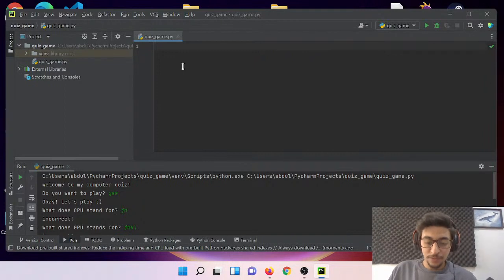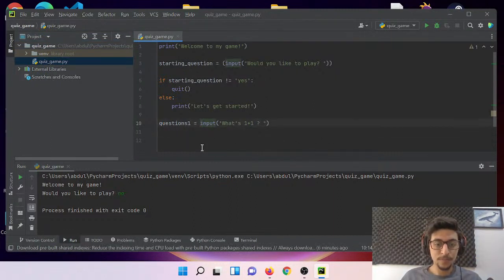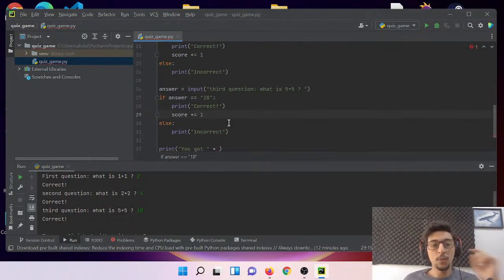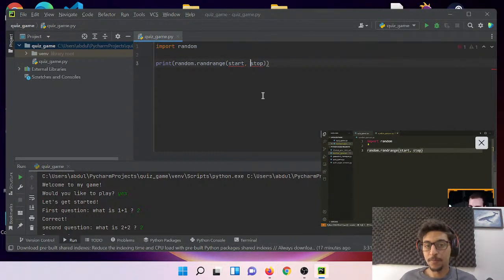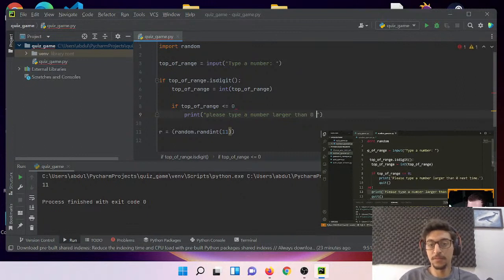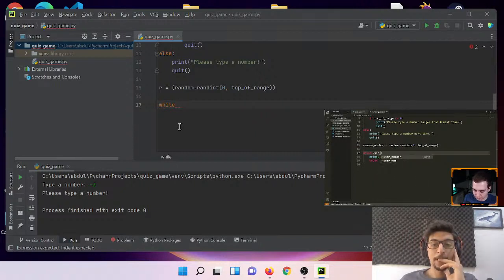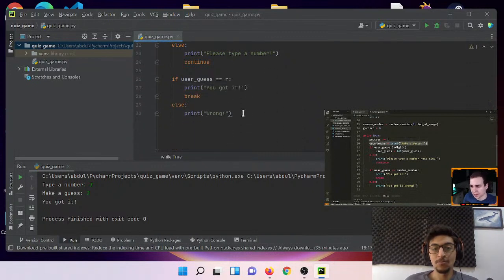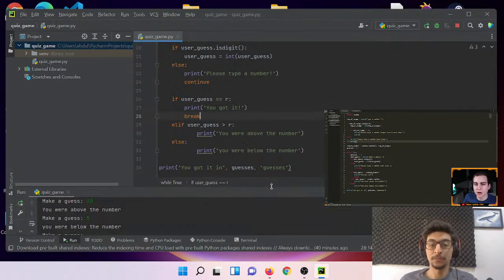How to Build [ quiz game ] project on Python for Beginners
✅ I'm going to show you step by step how to build a quiz game project on python this video is for complete begginers.

📌 This is my personal learning experience of Pyhton as a beginner, it's is my  first programming language to learn and I'm so exited to share with you a Real-Life personal learning experience so you get an accurate idea about what to expect.

📌 I also share weekly update about my progress, make sure not to miss that as well.